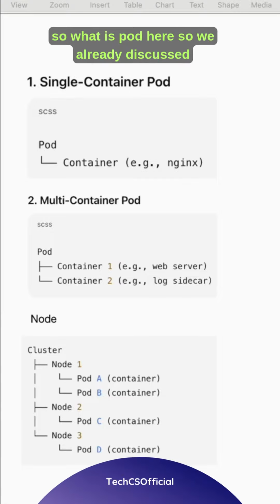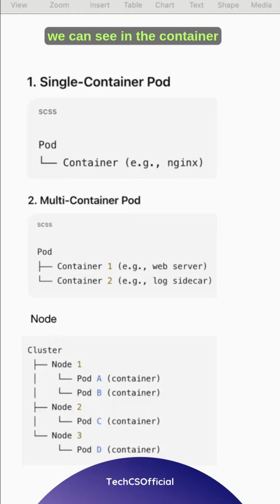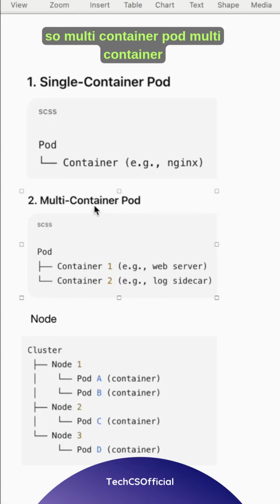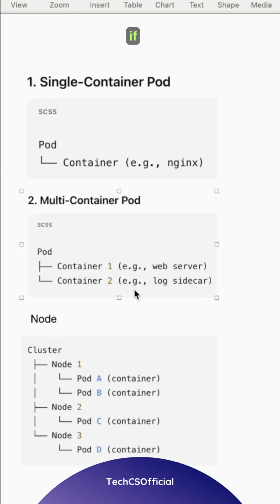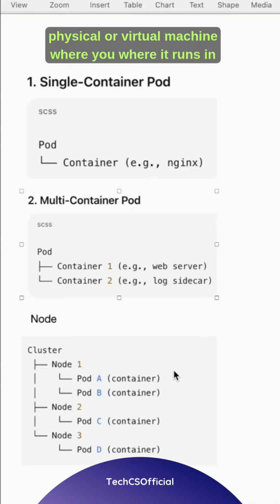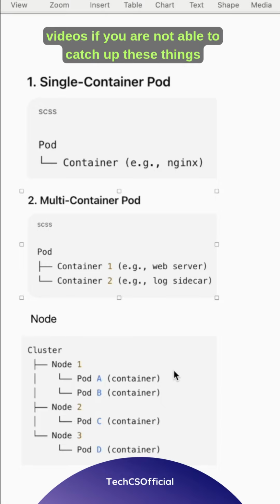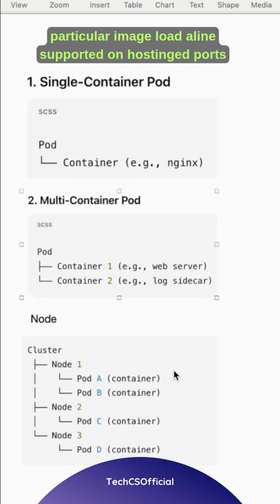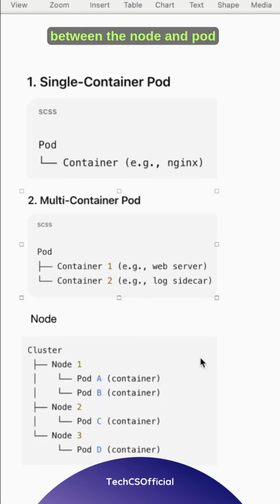Kubernetes Tutorial For Beginners: Pod vs Node: What You Must Know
We'll take you through a comprehensive guide on Pods & Nodes in Kubernetes, covering the basics, best practices, and  key difference.